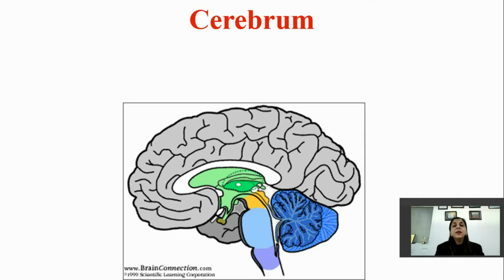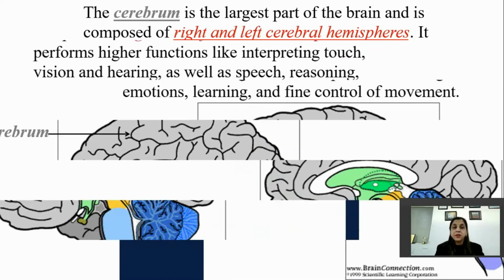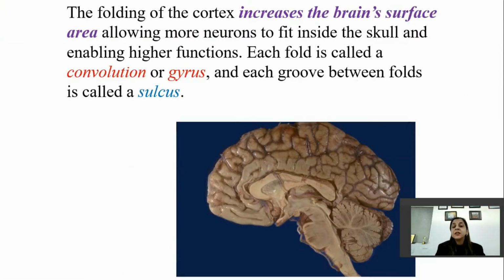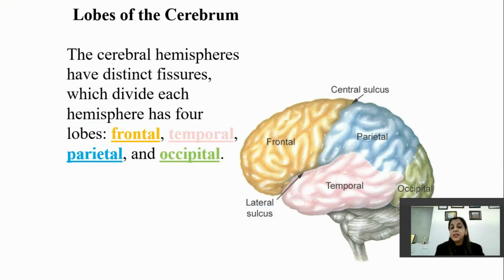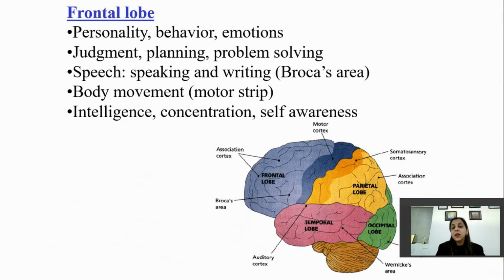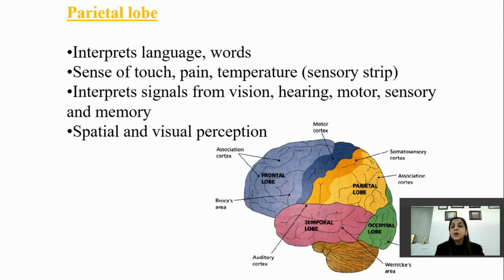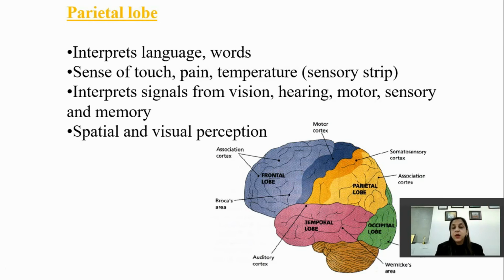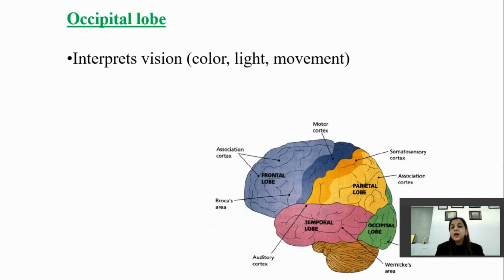Cerebrum By Dr. Bharti | Physiotherapy Department | RPIIT Academics